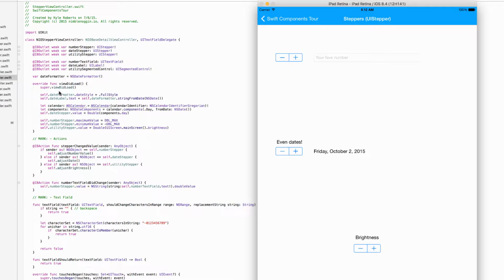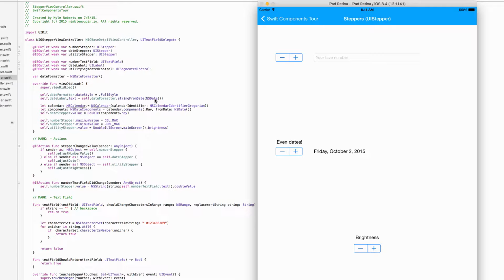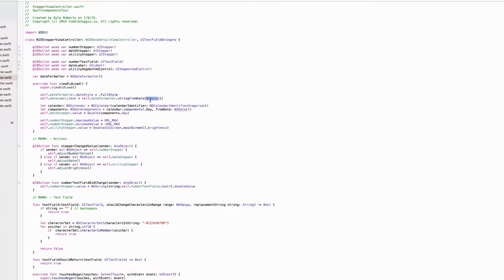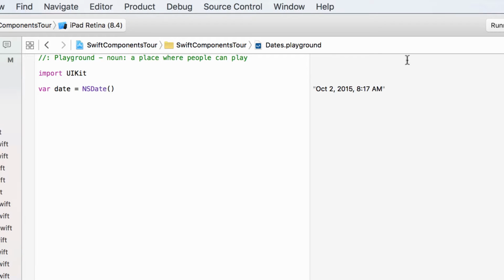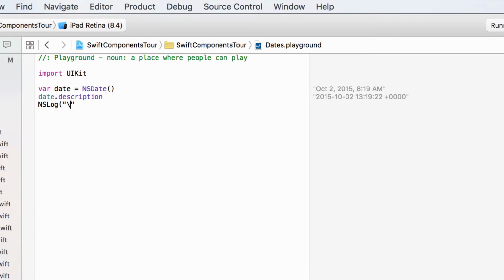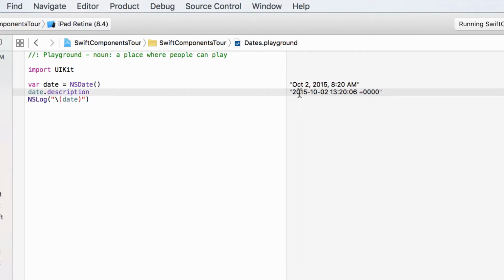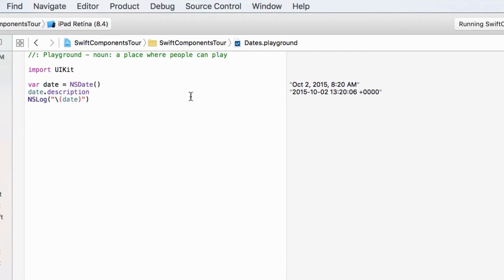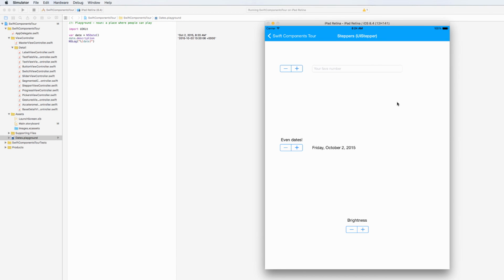Swift Components Tour - NSDates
Back in the Swift Components Tour app, we are talking about how to work with dates. Your choices are NSDates, NSDateFormatters, and NSCalendars (or data, presentation, and interaction). Today, it's NSDates (or data)!